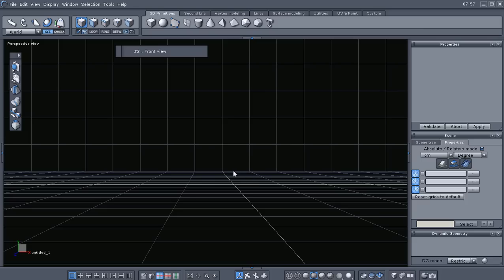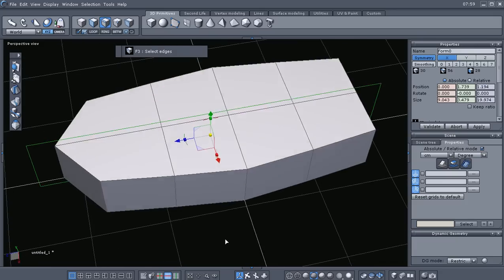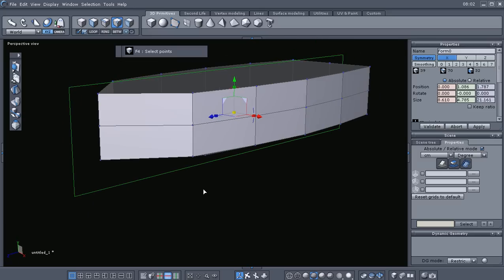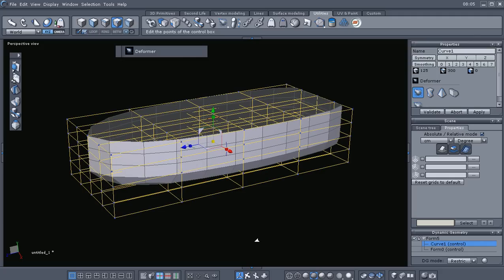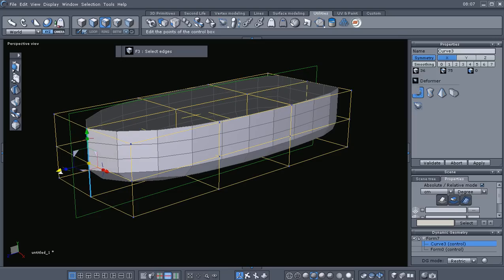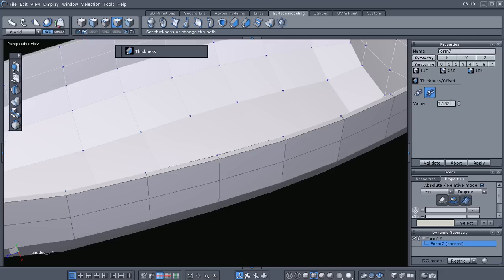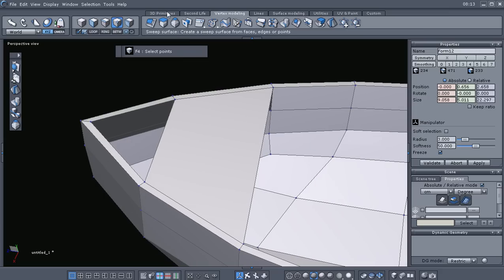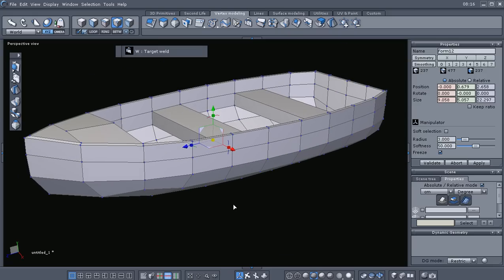Lowpoly boat modeling made easy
In this tutorial I will show how to model a lowpoly boat  using Hexagon's lattice tool.